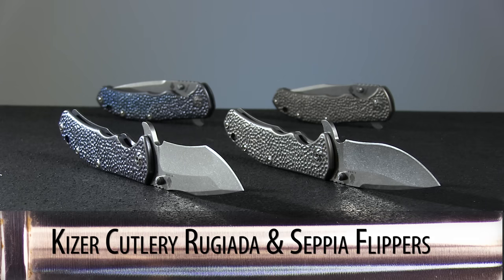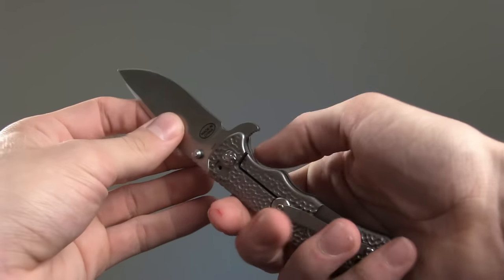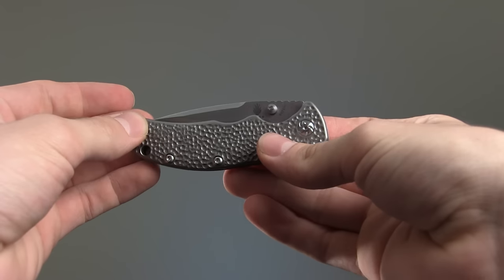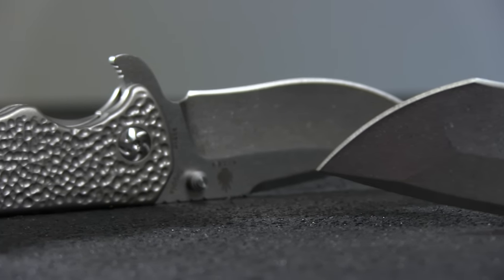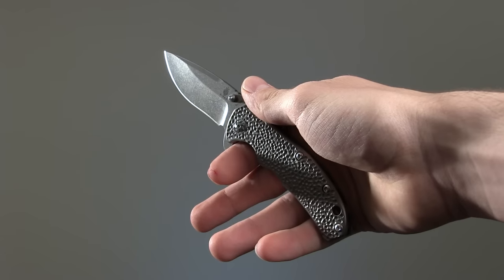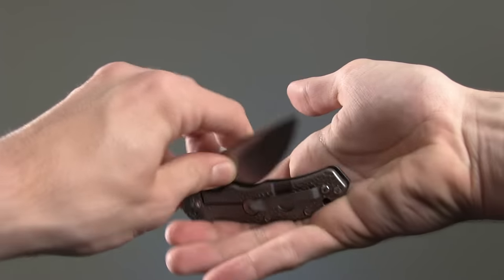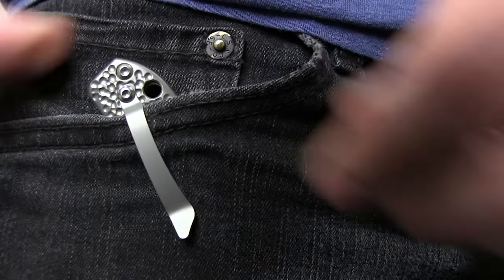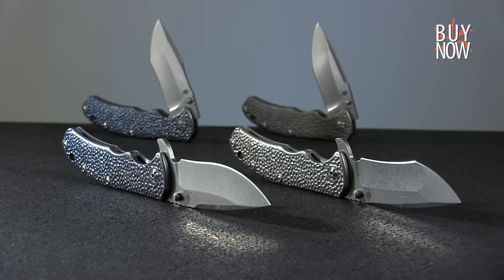Spotlight Series: Kizer Cutlery Rugiada & Seppia Flippers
The models shown have been discontinued. For the latest from Kizer Cutlery available at KnifeCenter,

Every week on Spotlight Series we highlight a new or exciting product just added to our inventory. This week we’re looking at two beautiful, compact flippers from Kizer Cutlery

This week we’re spotlighting the Rugiada and Seppia Flippers from Kizer Cutlery. These attractive and lightweight knives are a great, stylish option for your everyday carry.

The blade can be deployed via the ambidextrous thumb stud or the flipper feature, which has a very smooth, quick action. Length is just over three inches. Blades are manufactured from S35VN stainless steel, and are available in two styles, drop-point or a tanto radian recurve. I’m a big fan of the stone-wash finish on this line.

Rugiada is the Italian word for dew, which ably explains the dappled handle on these pieces. The machined, hand-finished titanium has a pleasing textured pattern that lends the knife an excellent grip. The shape of the handle feels very comfortable to hold, with the large choil and light jimping on the spine lending good control when you really need to bear down. A frame lock keeps the blade firmly in place when extended. The handle comes in silver, as well as a blue, adonized titanium.

The titanium pocket clip is a little on the tight side, which makes it somewhat cumbersome to clip on, but also means it won’t be jostling around on you. The slim profile makes carrying very comfortable.

Overall, the Rugiada and Seppia Flippers from Kizer Cutlery represent a solid pick for an everyday carry blade with a little extra aesthetic appeal.